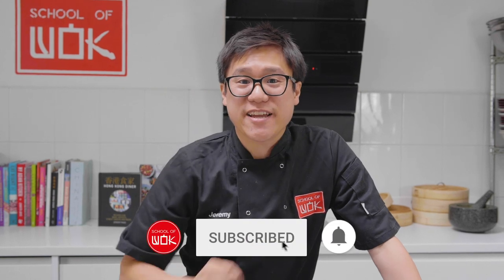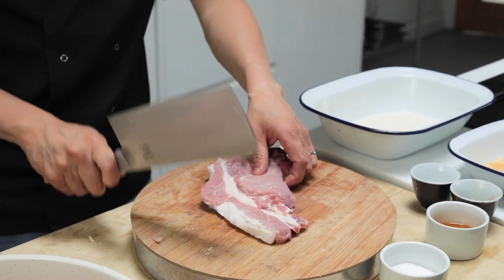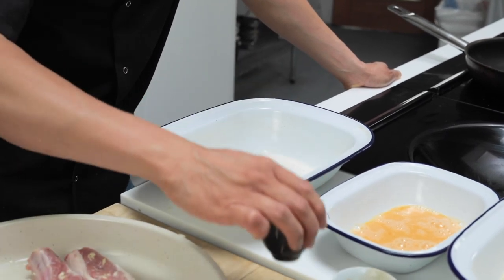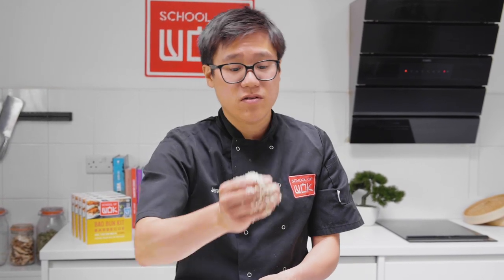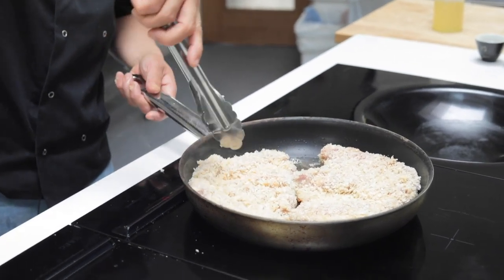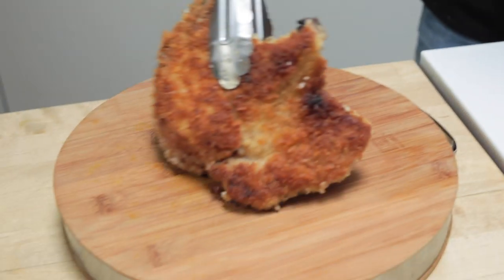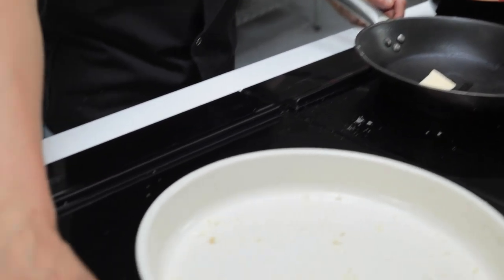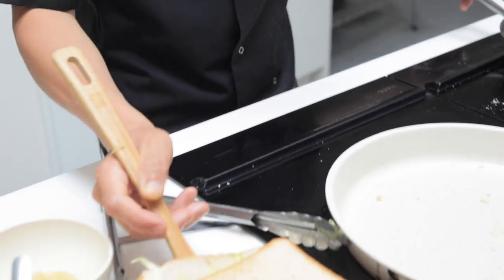Crispy Japanese Tonkatsu Pork Recipe!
In today's episode of Wok Wednesday, we don't use a wok. That's right it's a Wokless Wednesday and we're making tonkatsu pork sandwiches!

- Crispy Japanese Tonkatsu Pork Recipe! | Wok Wednesdays -